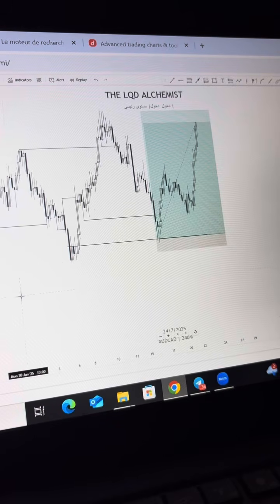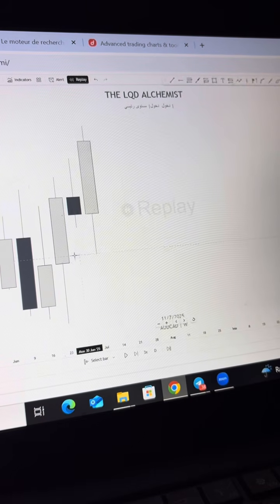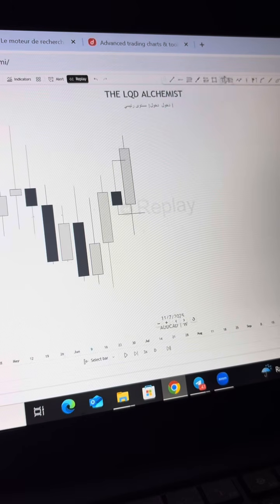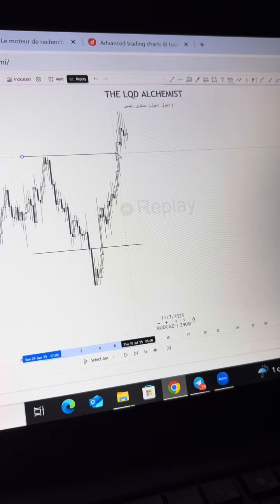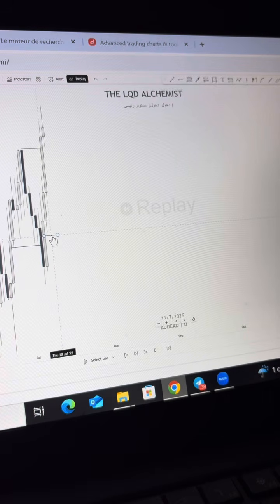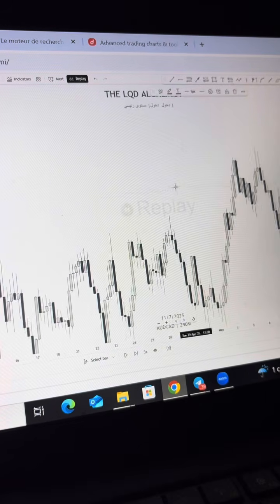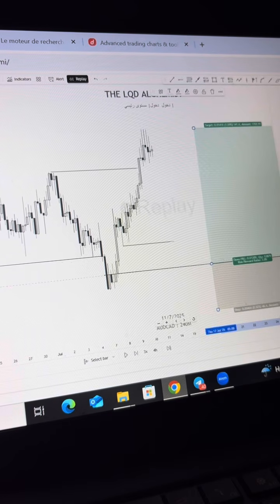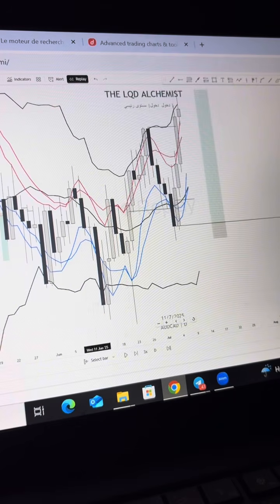AUDCAD trade Breakdown 90% Winrate